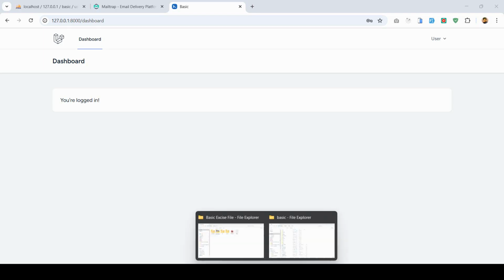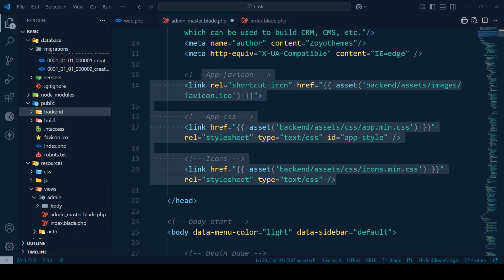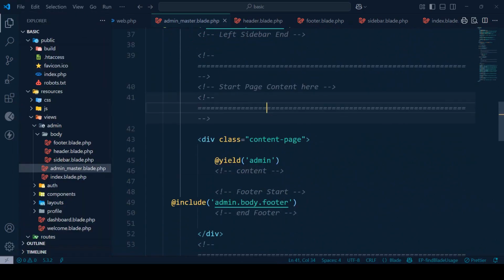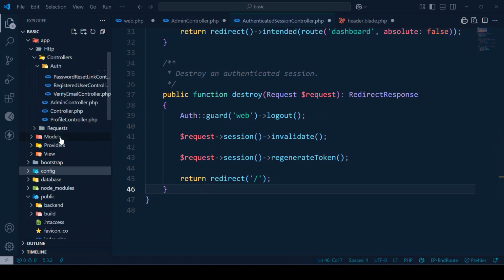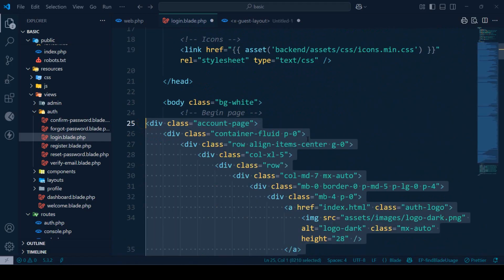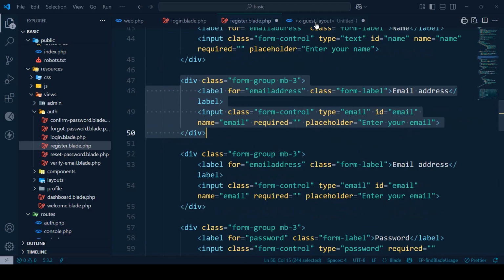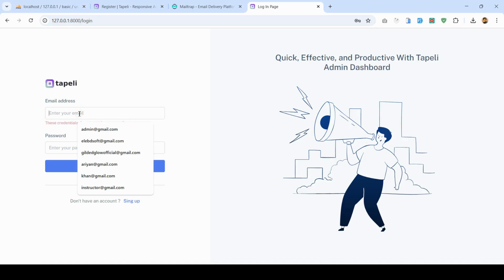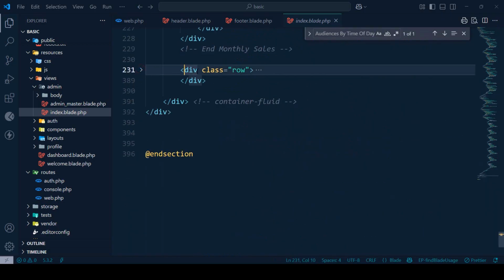Project Admin Panel Setup | Laravel 12 Complete Project For Beginner to Advance | Part 2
Timestamps
0:00 Project Theme OverView
04:04 Admin Template Setup
24:51 Admin Logout Option
37:15 Customize Login Form
48:32 Customize Register Form
55:15 Customize Login Form Validation
01:02:46 Refresh Admin Template